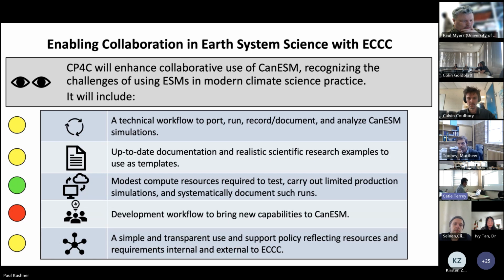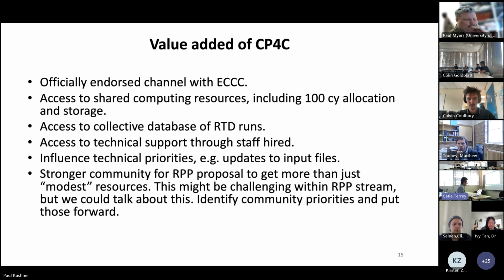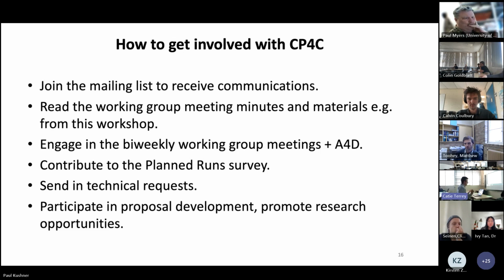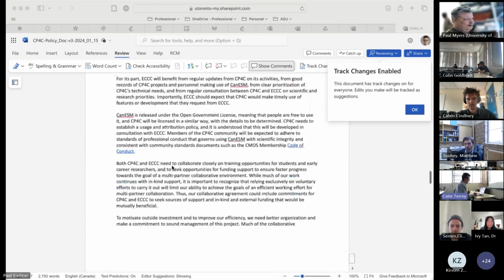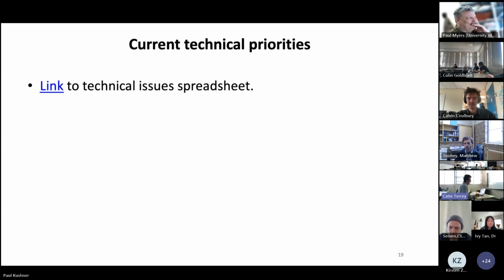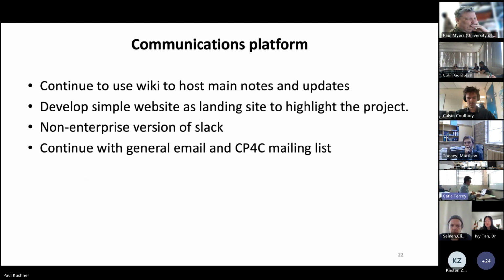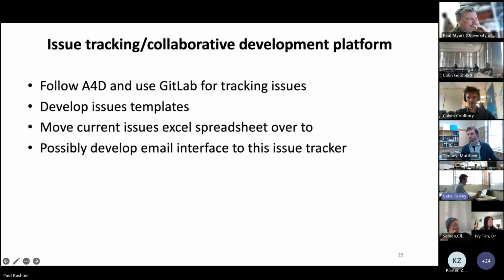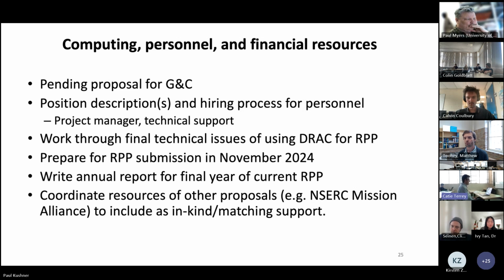CP4C Status and Plans Paul Kushner and Neil Swart